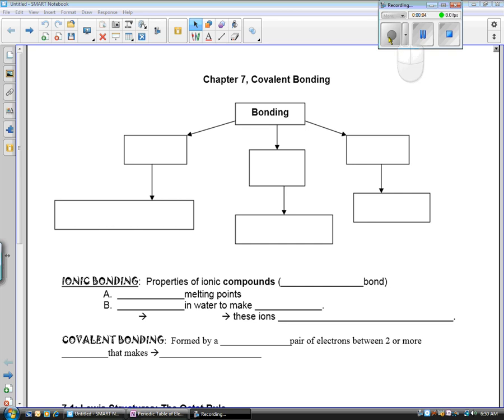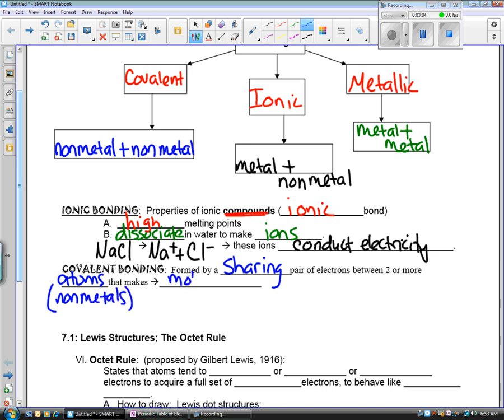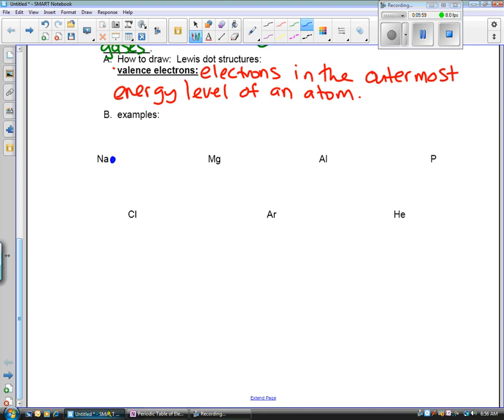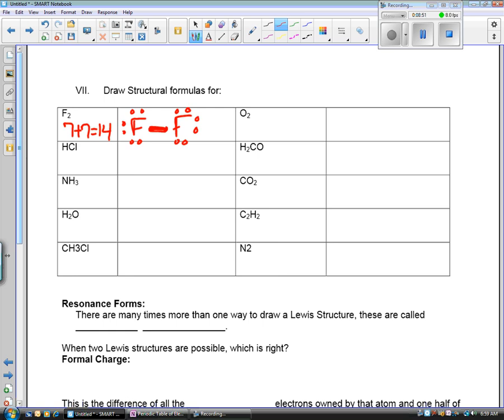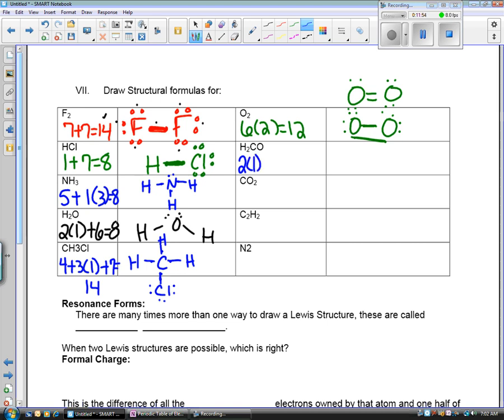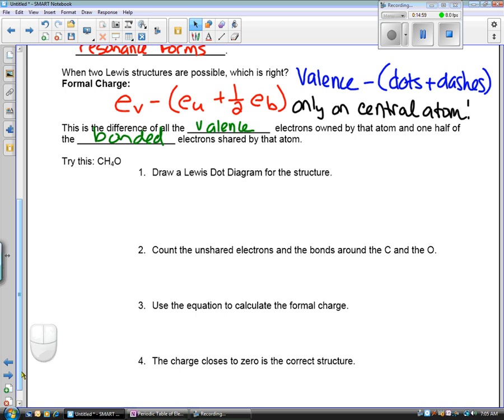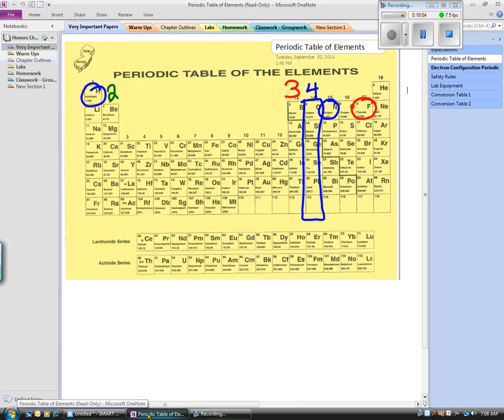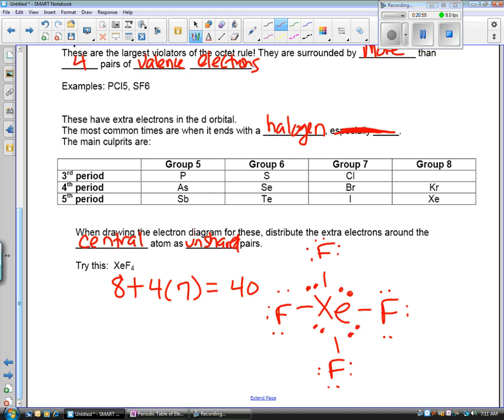Honors Chapter 7 Lecture 1 Lewis Structures